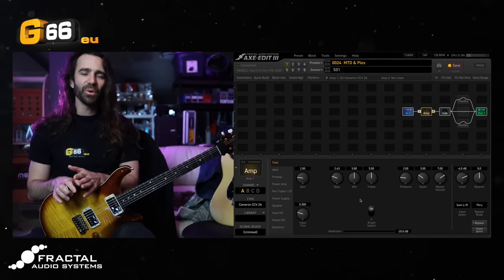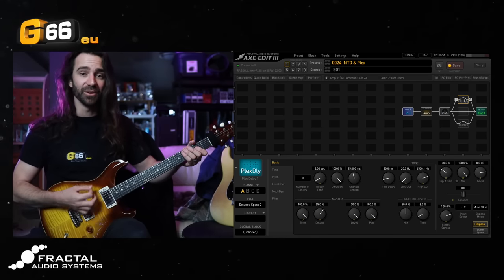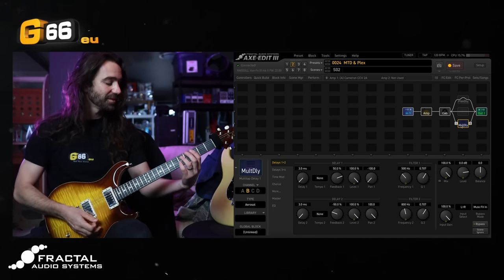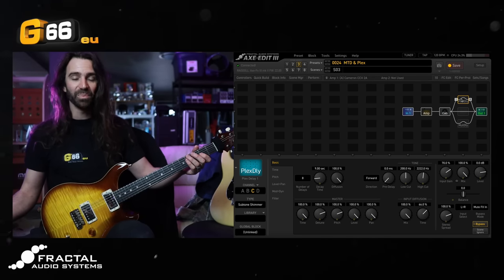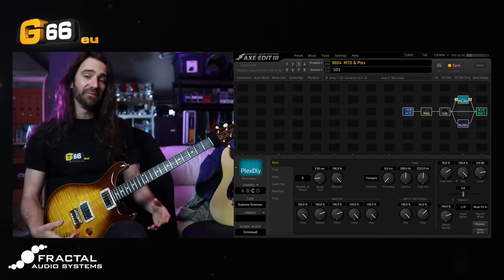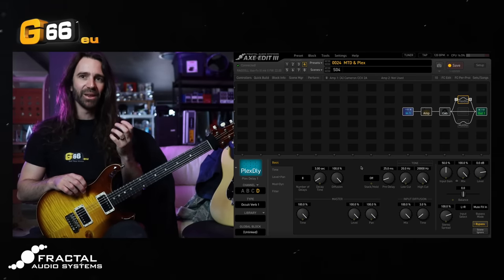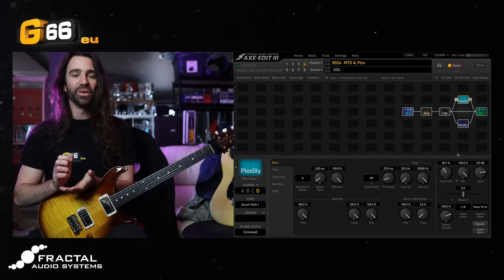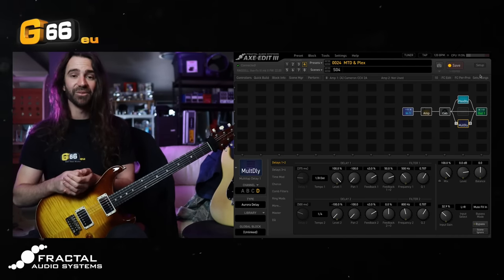These 2 Blocks Can Do it All | Tuesday Tone Tip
So much more than just delay, the Plex and Multitap blocks are your ultimate ambience companions. @LeonTodd loves greasy tones, and these 2 blocks deliver them in spades!